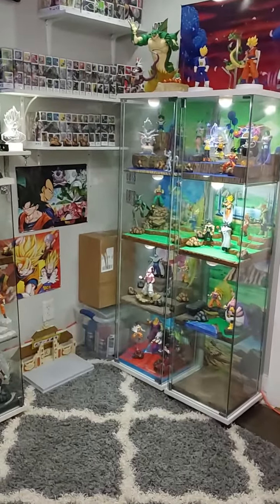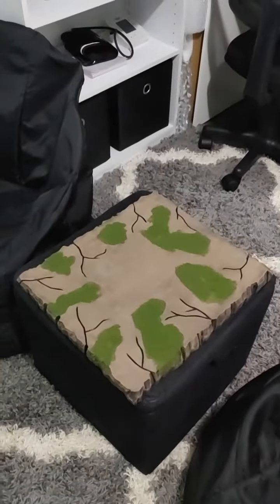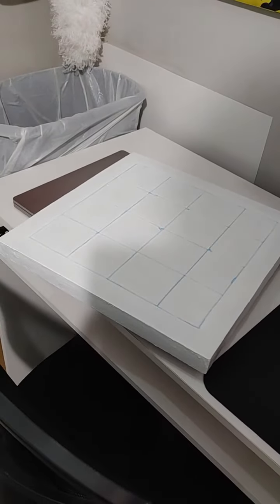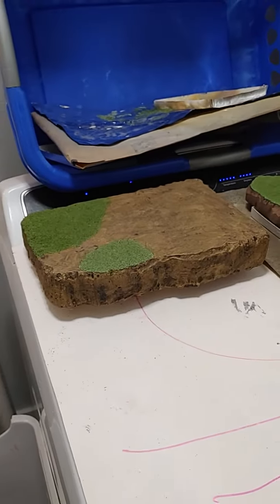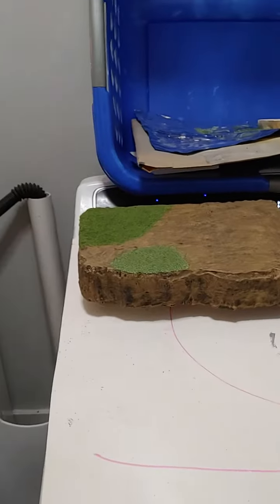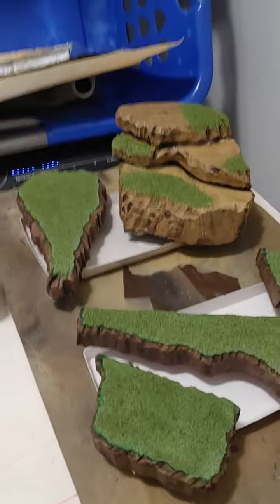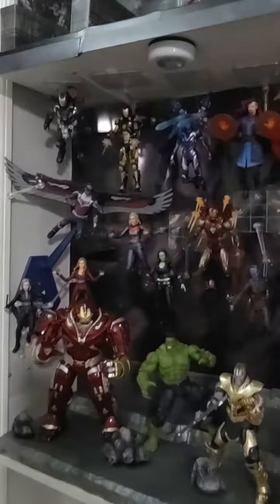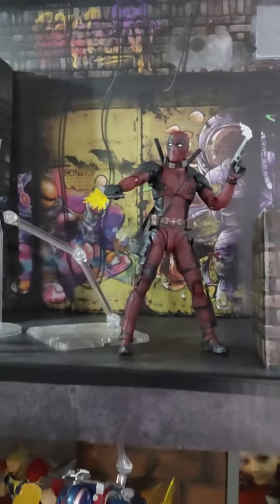Dragonball Z dioramas made by us Stlanca and Son's Toy's